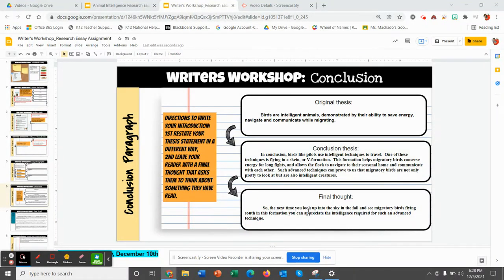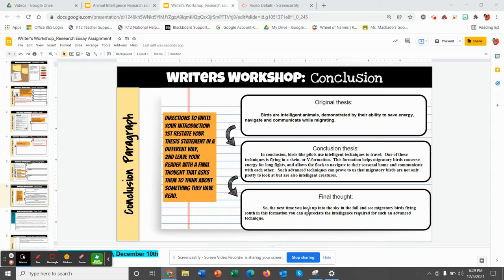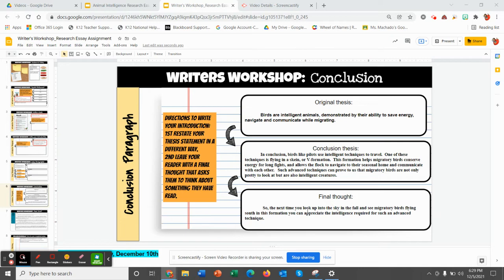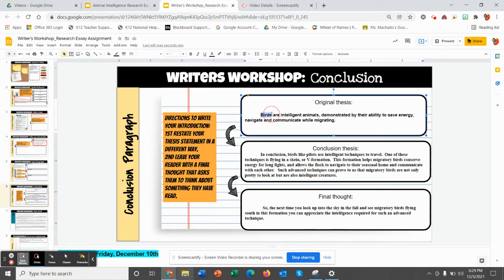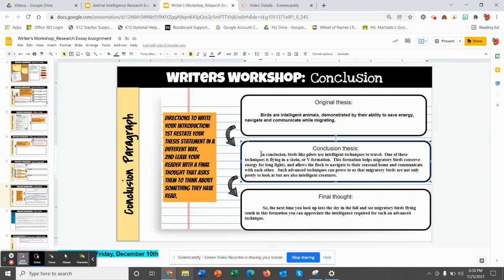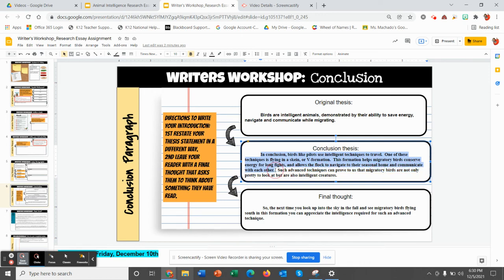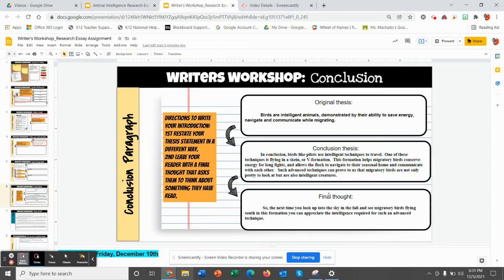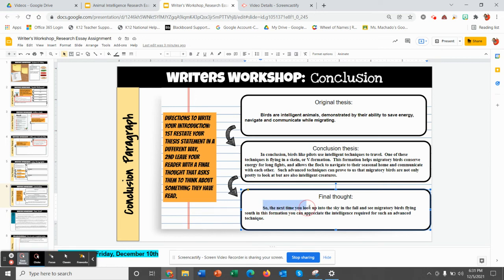Animal Intelligence Research Essay: Conclusion